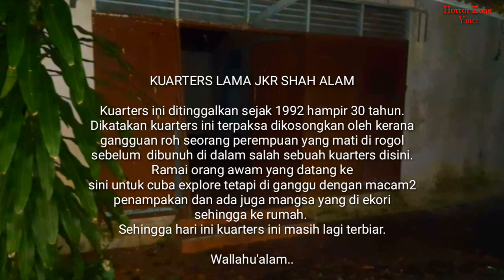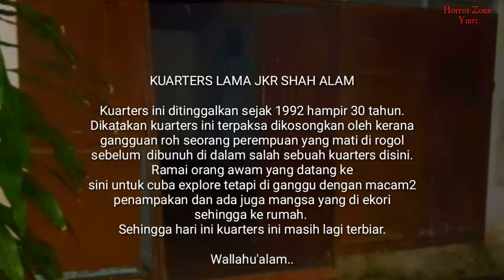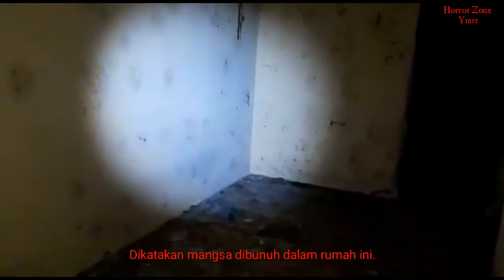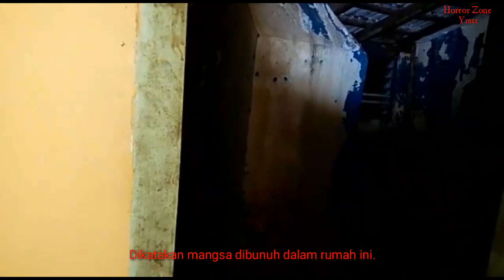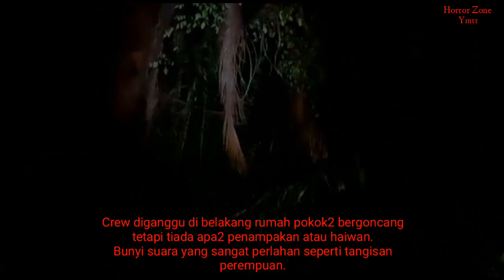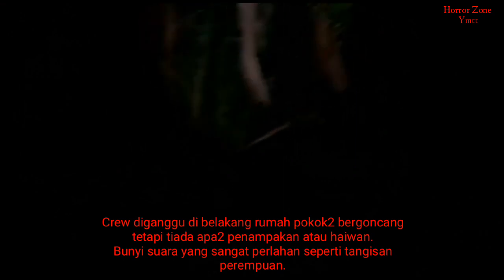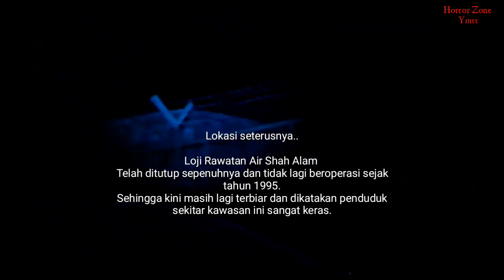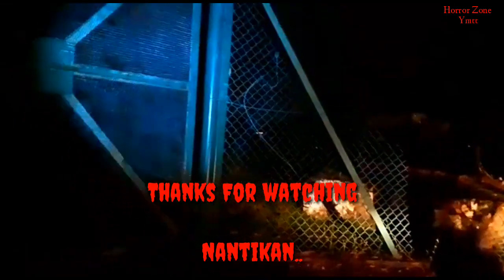Seram | Misteri Kuarters Angker | Crew di intai dari luar???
Beberapa kuarters Jkr di Shah Alam yang telah lama di tinggalkan kosong atas sebab² kurang pasti. Dikatakan ada gangguan roh seorang perempuan di rogol sebelum dibunuh dalam salah sebuah rumah disitu. Ramai orang awam yang cuba explore kawasan tersebut namun telah diganggu sesuatu malah ada juga mangsa yang di ekori sehingga ke rumah. Dan sehingga kini kawasan tersebut masih lagi terbiar begitu sahaja.